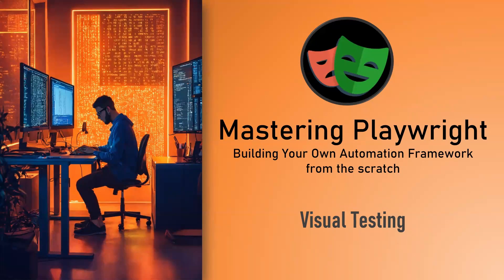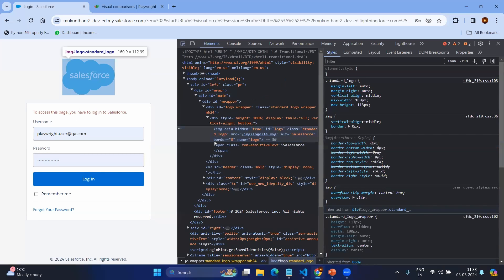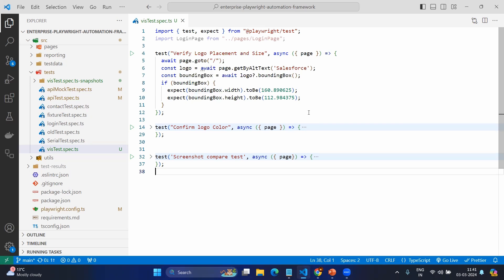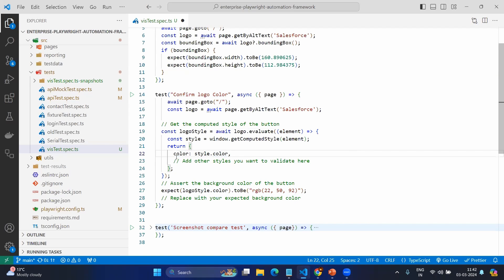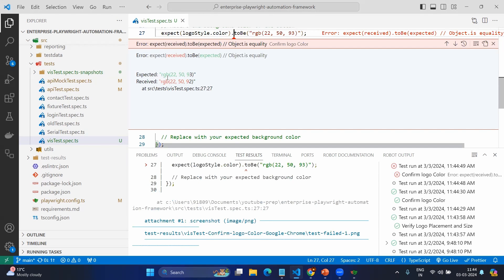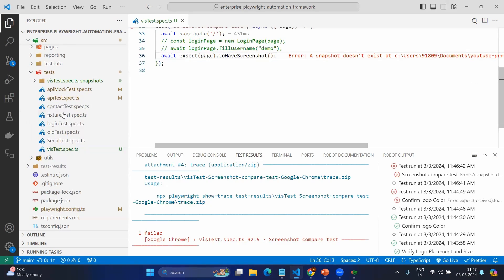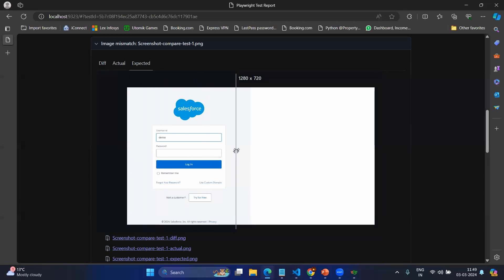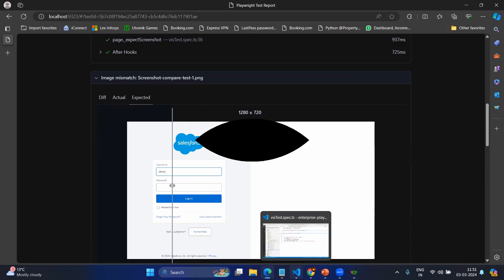Mastering Playwright | Visual Testing | Screenshot Comparison | QA Automation Alchemist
This video will explain about Visual testing and screenshot comparison in Playwright.